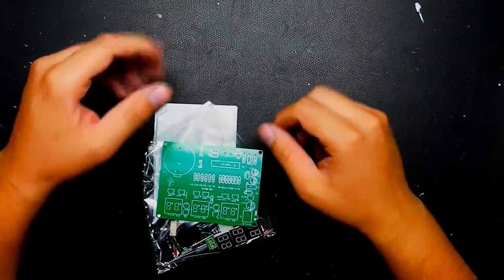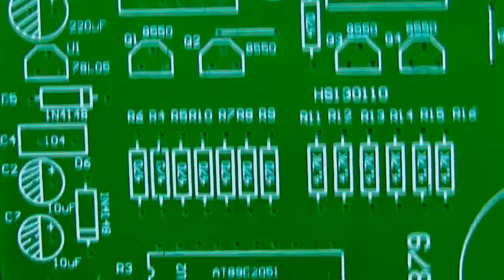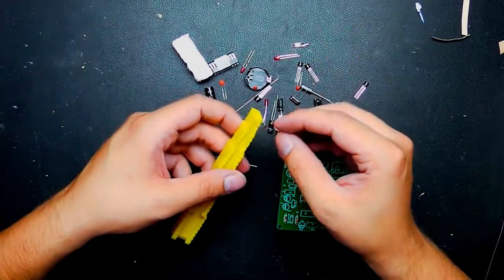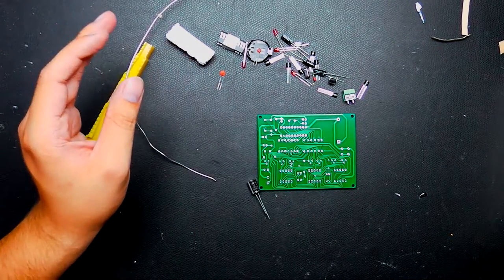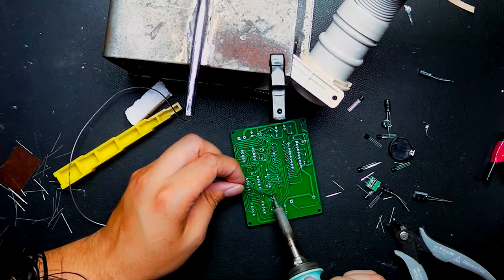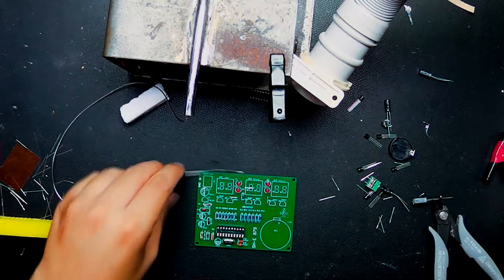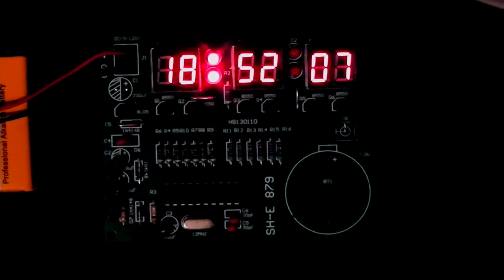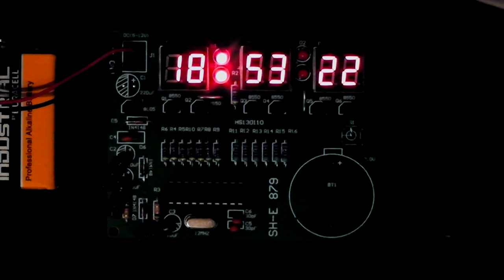Tinkertubes Lab [28] Chinese DIY Clock Kit Build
I found this DIY kit in a pile of junk in my lab and thought it would be a relaxing build, so I decided to share it with you.
Sorry about the colors in this one, somehow I fucked this one up.. Also, a few seconds at the beginning and at the end are missing, so no "Hello and welcome to Tinkertubes Lab" today, and also no proper dismissal...
This one is still made with the old lighting.

Facebook (I don't really use that, so don't expect an early answer :) )